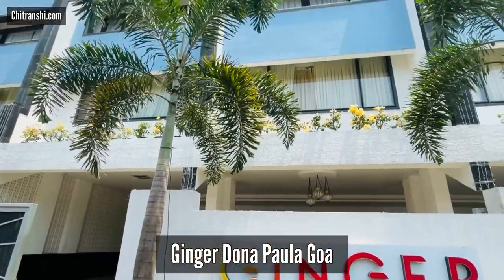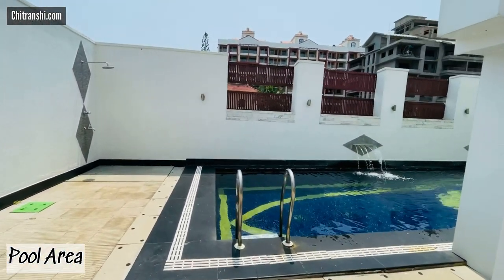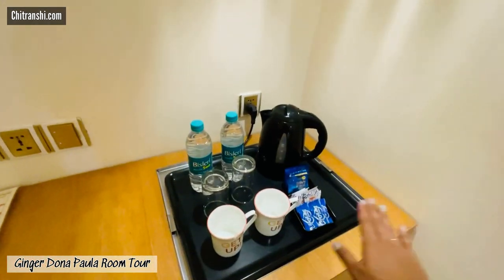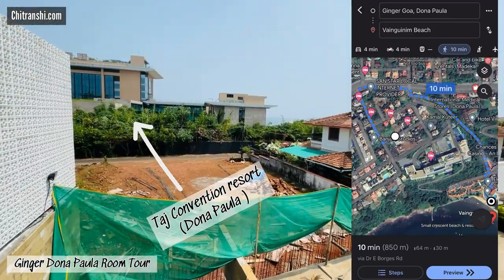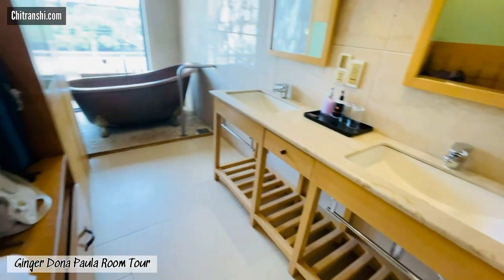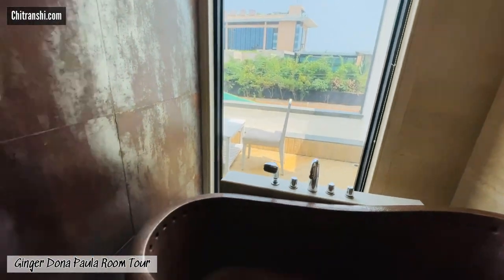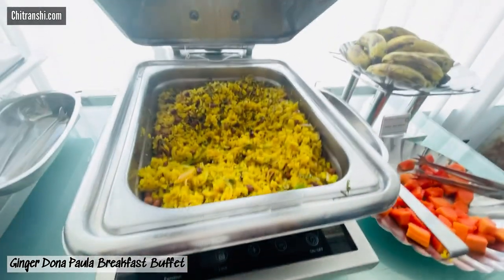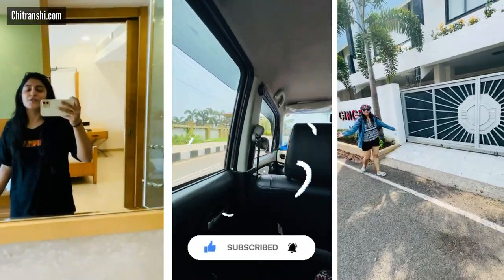Hotel Ginger Review - Budget Hotel in Goa for family | Chitranshi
Here’s how my experience in Hotel Ginger , Dona Paula, Goa. It’s a great budget hotel in goa which could be great for family and is well located to a nearby beach where you can do water sports.

Let me know how you liked them !